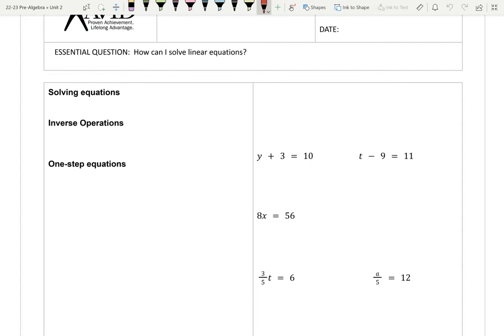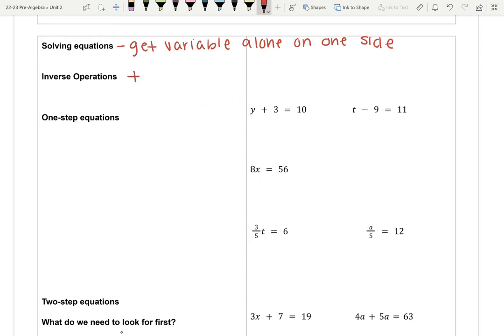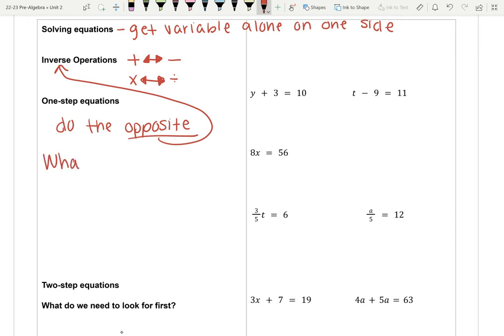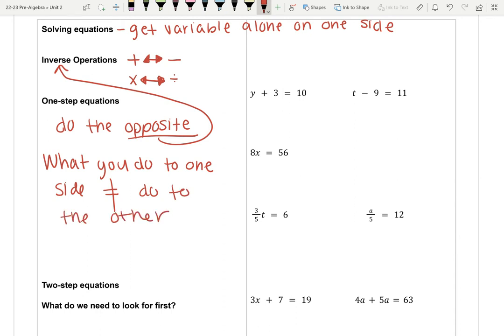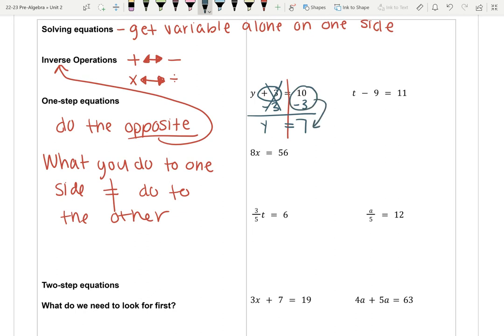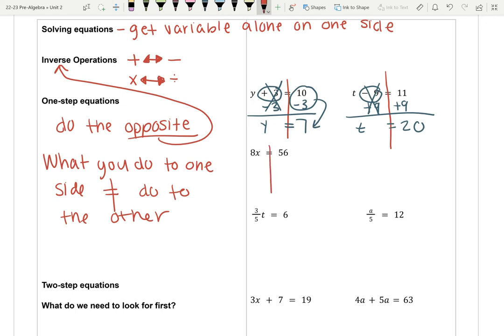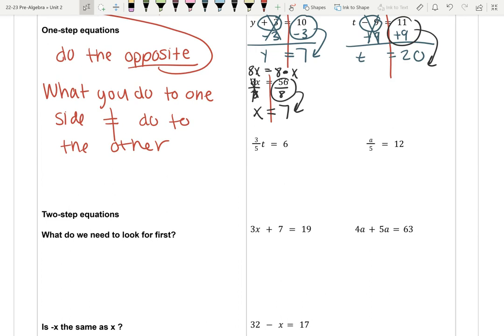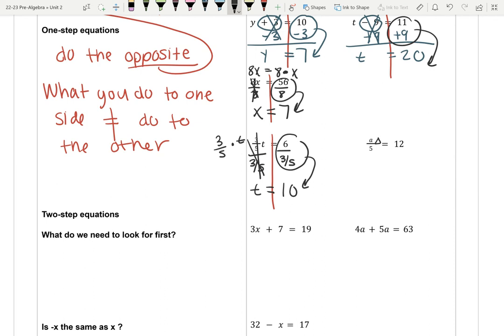Pre Algebra 2b One Step Equations PART 1